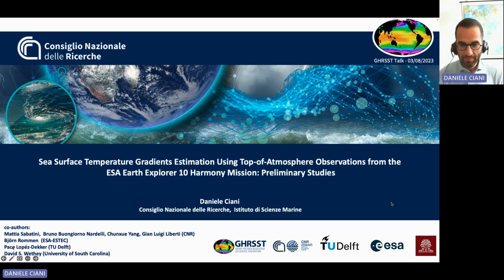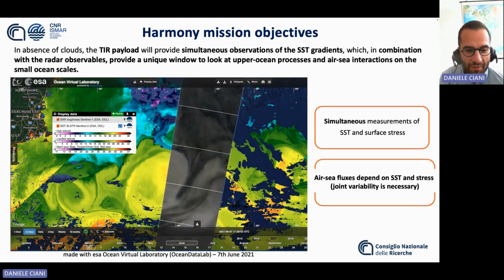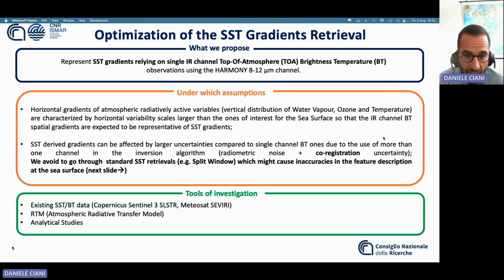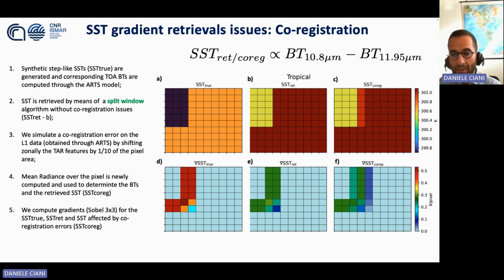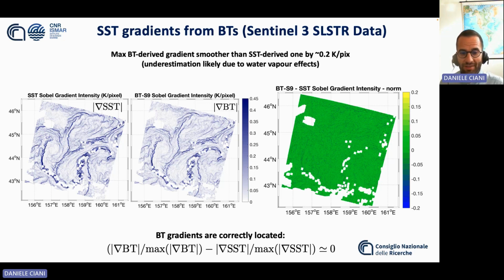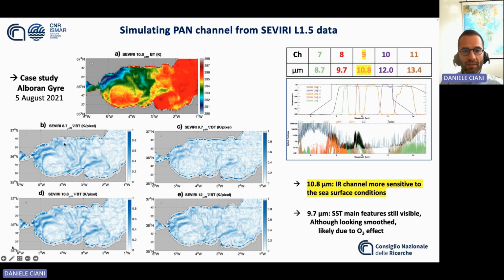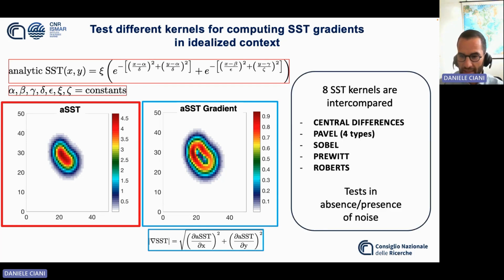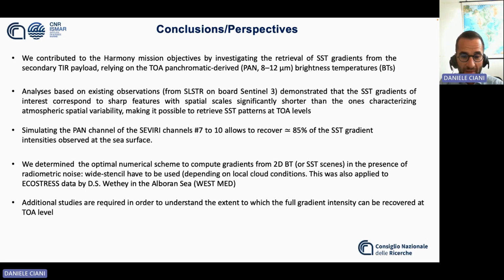GHRSST Talk: SST Gradients Estimation Using Top-of-Atmosphere Observations from the Harmony Mission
GHRSST talk with Daniele Ciani:
Sea Surface Temperature Gradients Estimation Using Top-of-Atmosphere Observations from the ESA Earth Explorer 10 Harmony Mission: Preliminary Studies

The Harmony satellite mission was recently approved as the next European Space Agency (ESA) Earth Explorer 10. The mission science objectives cover several applications related to solid earth, the cryosphere, upper-ocean dynamics and air-sea interactions. The mission consists of a constellation of two satellites, flying with the Copernicus Sentinel 1 (C or D) spacecraft, each hosting a C-band receive-only radar and a thermal infrared (TIR) payload. From an ocean dynamics/air-sea interaction perspective, the mission will provide the unique opportunity to observe simultaneously the signature of submesoscale upper-ocean processes via synthetic aperture radar and TIR imagery. The TIR imager is based on microbolometer technology and its acquisitions will rely on four channels: three narrow-band channels yielding observations at a ≃1 km spatial sampling distance (SSD) and a panchromatic (PAN, 8–12 μm) channel characterized by a ≃300 m SSD. Our study investigates the potential of Harmony in retrieving spatial features related to sea surface temperature (SST) gradients from the high-resolution PAN channel, relying on top-of-atmosphere (TOA) observations. Compared to a standard SST gradient retrieval, our approach does not require atmospheric correction, thus avoiding uncertainties due to inter-channel co-registration and radiometric consistency, with the possibility of exploiting the higher resolution of the PAN channel. The investigations were carried out simulating the future Harmony TOA radiances (TARs), as well as relying on existing state-of-the-art level 1 satellite products. Our approach enables the correct description of SST features at the sea surface avoiding the generation of spurious features due to atmospheric correction and/or instrumental issues. In addition, analyses based on existing satellite products suggest that the clear-sky TOA observations, in a typical mid-latitude scene, allow the reconstruction of up to 85% of the gradient magnitudes found at the sea-surface level. The methodology is less efficient in tropical areas, suffering from smoothing effects due to the high concentrations of water vapor.